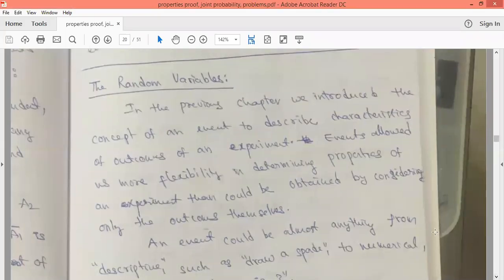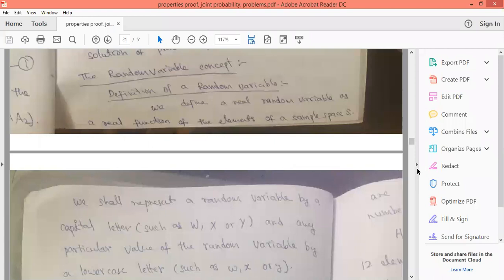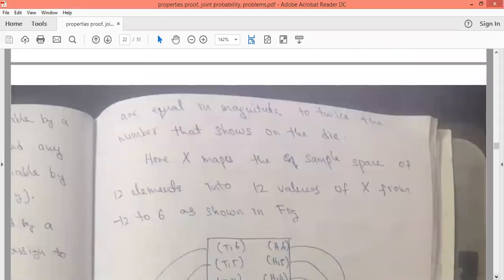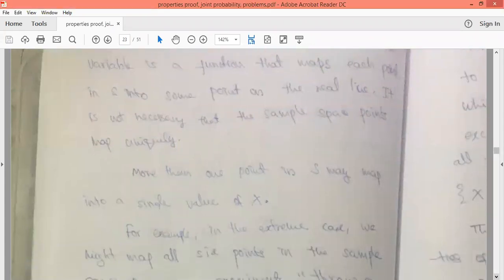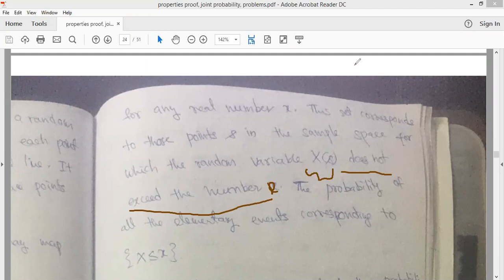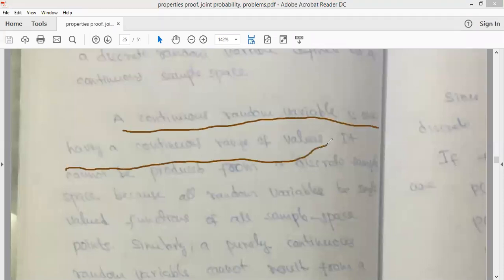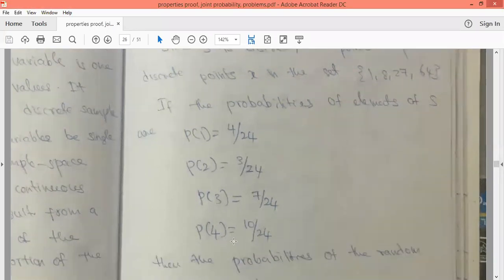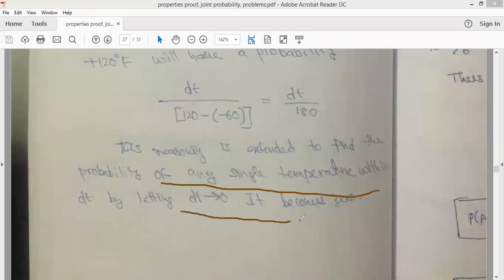Lecture 24: Random Variable, Conditions to be Random Variable, Types of random variables